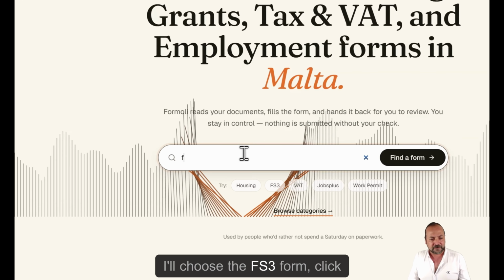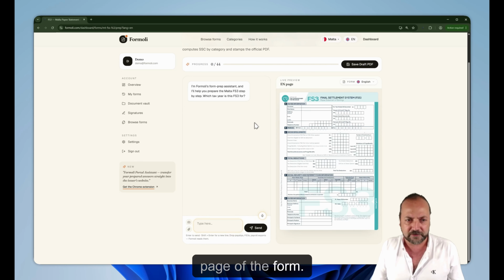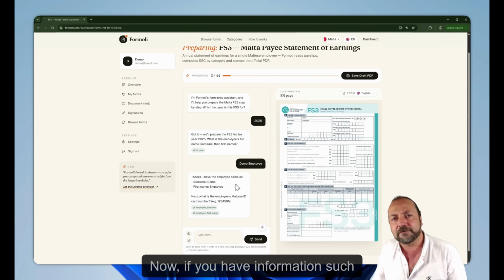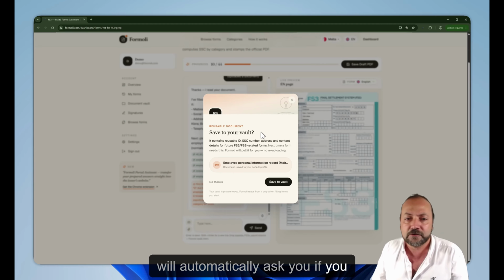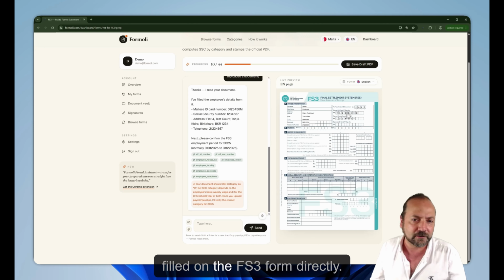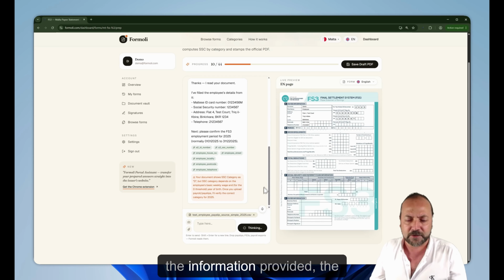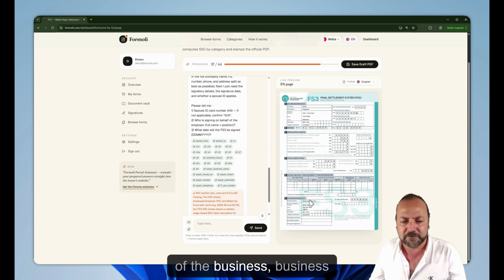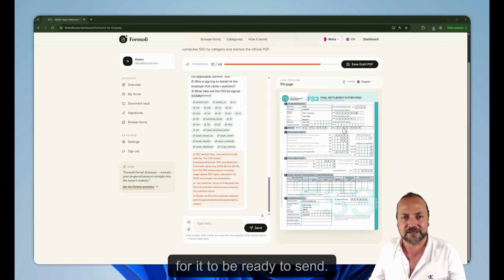FS3 Malta: Prepare Your Payee Statement of Earnings the Easy Way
Have you ever been handed an FS3 and instantly wondered: where do I get it, what goes in each box, and what happens if I get it wrong?

  The FS3 — Malta Payee Statement of Earnings — is one of the most common payroll forms employers in Malta need to issue every year. In this short
  walkthrough we'll prepare a real FS3 from start to finish using Formoli, no payroll background needed.

  🇲🇹 Built specifically for Maltese tax + payroll forms

  ✅ Find and select the FS3 form on Formoli
  ✅ Choose between the English and Maltese version
  ✅ Enter the tax year you're filing for
  ✅ Add the employee's name + surname
  ✅ Upload an ID card or doc file — Formoli reads it and auto-fills the form
  ✅ Save reusable data to your Vault for future FS3s
  ✅ Drop in a payslips CSV from your payroll software — Formoli extracts gross emoluments, deductions, periods, PE number, employer details
  ✅ Review the live PDF as it fills in real-time
  ✅ Save the final draft as PDF, ready to sign + submit

  ━━━ Chapters ━━━
  0:00 What is the FS3 and why is it confusing?
  0:15 Finding the FS3 form on Formoli
  0:35 English vs Maltese version
  0:50 Starting the preparation
  1:05 Entering the tax year
  1:20 Adding the employee name
  1:35 Uploading the ID card / personal details file
  2:00 Saving to your Formoli Vault
  2:20 Uploading the payslips CSV
  2:50 Reviewing the prefilled PDF
  3:10 Saving + downloading the final draft